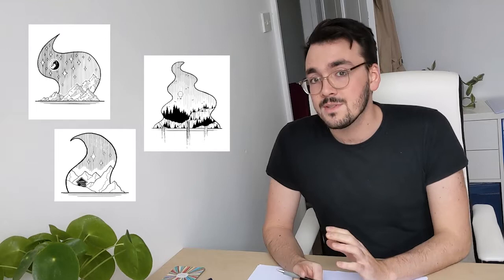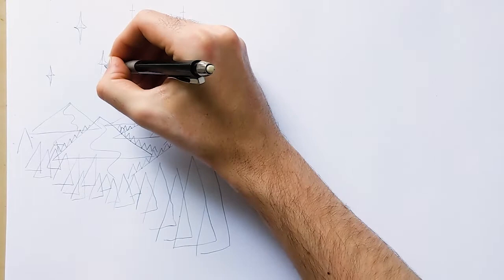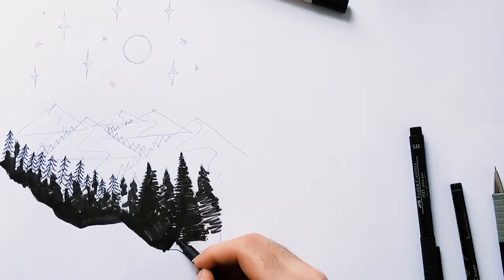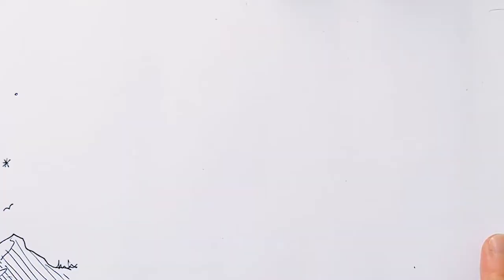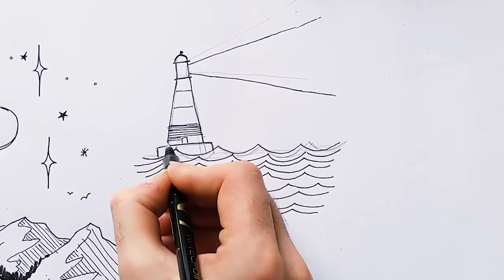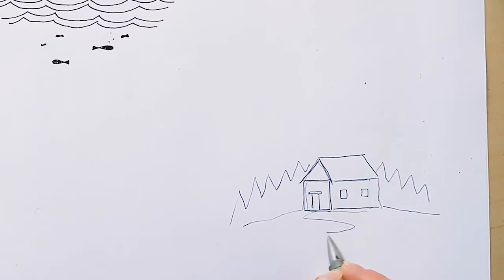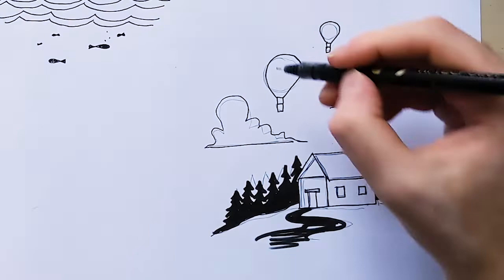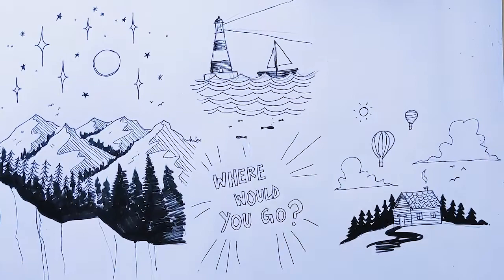Adventure Artwork Tutorial - Cai Burton for Bristol Royal Hospital for Children Christmas activity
Cai's tutorial show you how to draw adventure artwork, including many different enchanting designs and tips. A great video for young people and children over 7. This forms part of the virtual Christmas activities and entertainment for Bristol Royal Hospital for Children 2021, kindly funded by the The Grand Appeal as part of the Arts Unleashed programme.